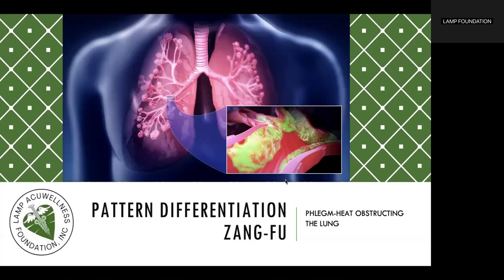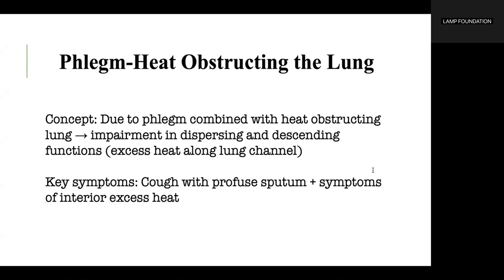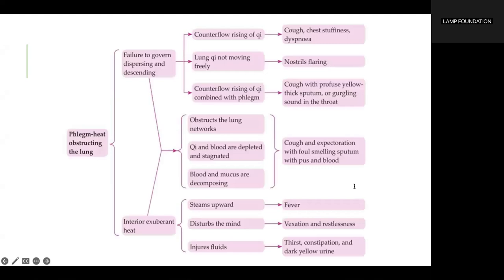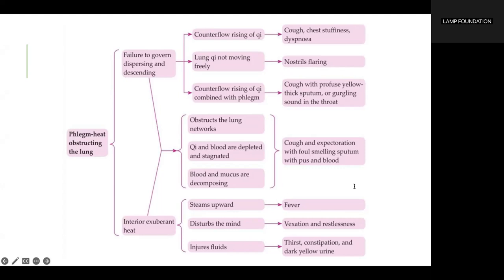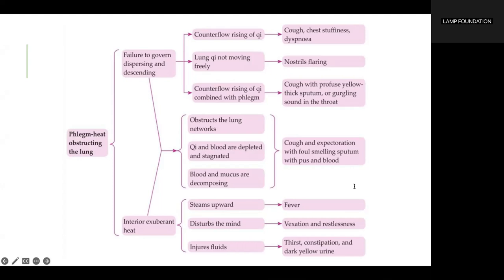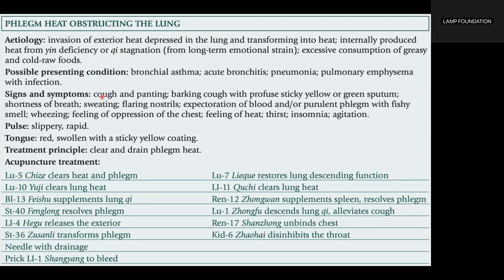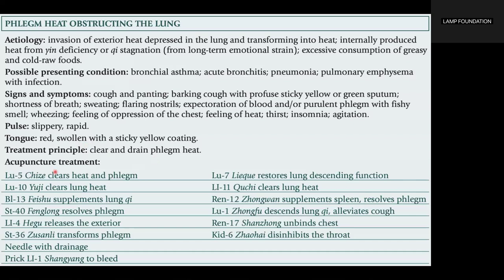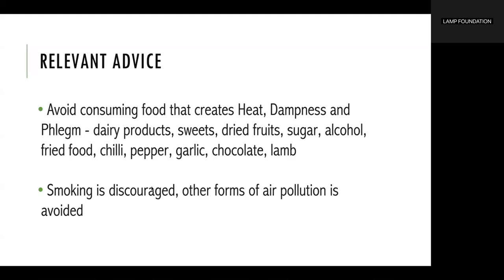PHLEGM HEAT OBSTRUCTING THE LUNGS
Phlegm-Heat in the Lung will often have developed from other Lung imbalances. Damp-Phlegm in the Lung can easily transform into Phlegm-Heat in the Lung, because either there is already Heat in the Lung or the stagnation that is created by the Phlegm will generate Heat in the Lung. The difference between this pattern and Damp-Phlegm in the Lung is that there are Heat symptoms and signs.

The pattern of Lung Heat can also be a precursor of this, because Heat in the Lung can condense fluids and thereby lead to the formation of Phlegm-Heat.
It is important to note that Phlegm-Heat does not necessarily manifest with yellow or green sputum. The sputum can be white, thick and sticky. This is due to the Heat condensing fluids so that they become thick and sticky. When the Phlegm is yellow or greenish, the Heat will be more intense.